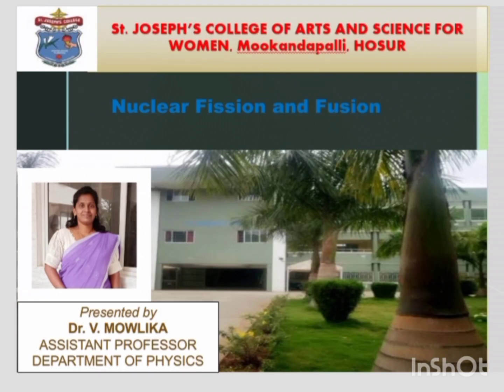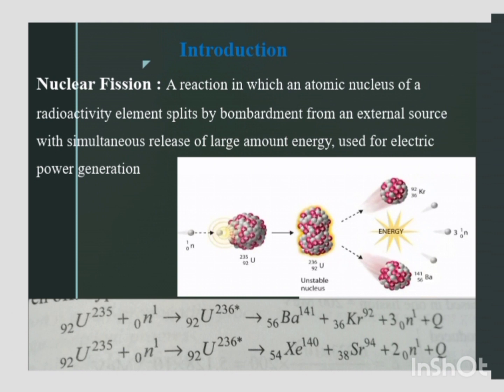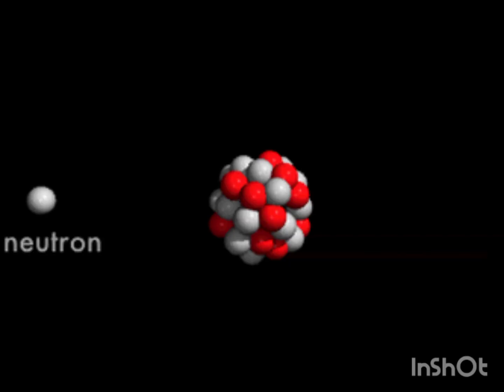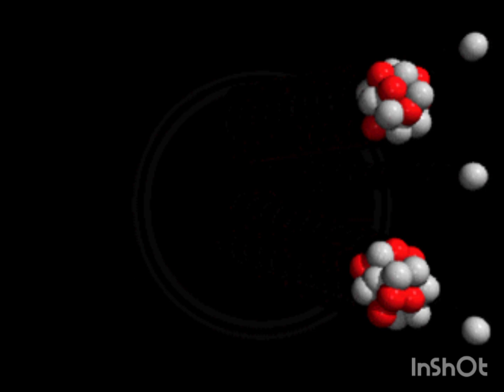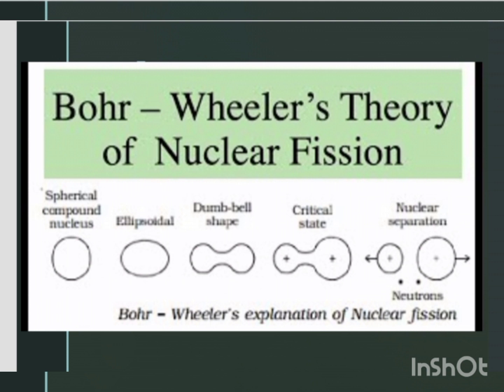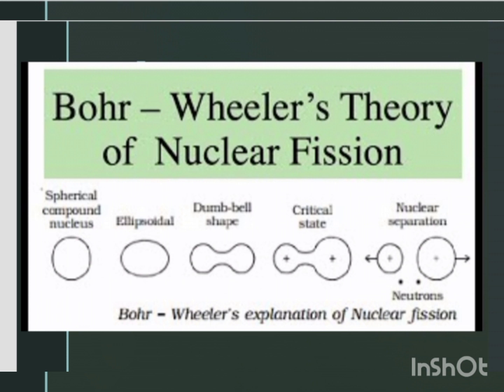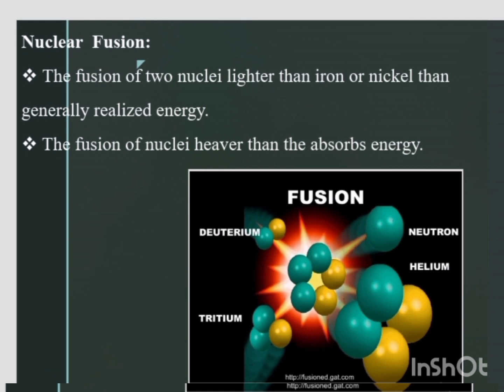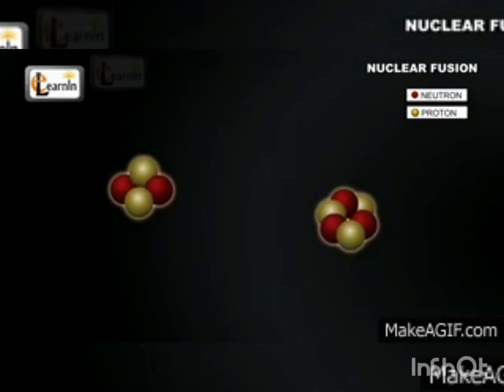Nuclear fission and fusion